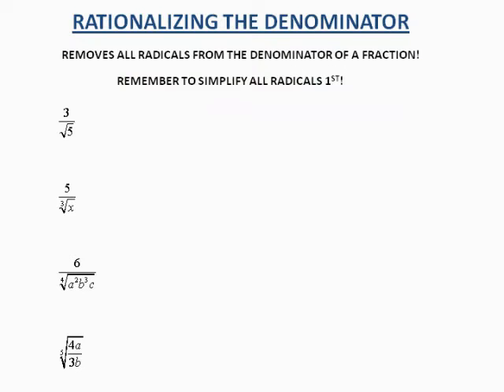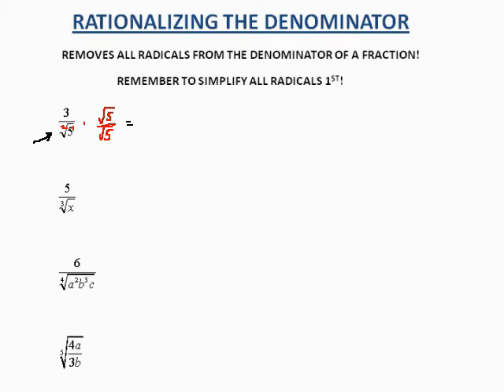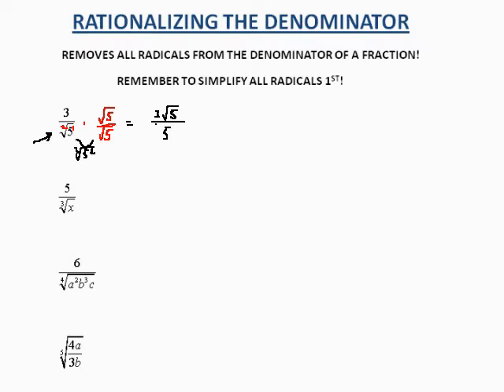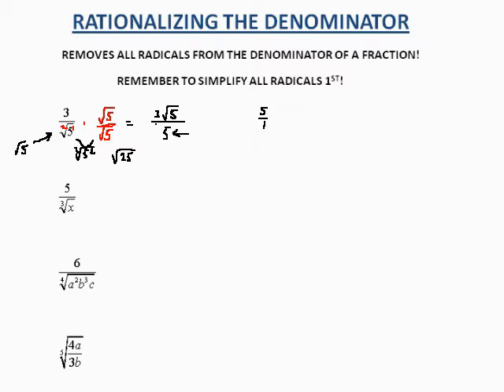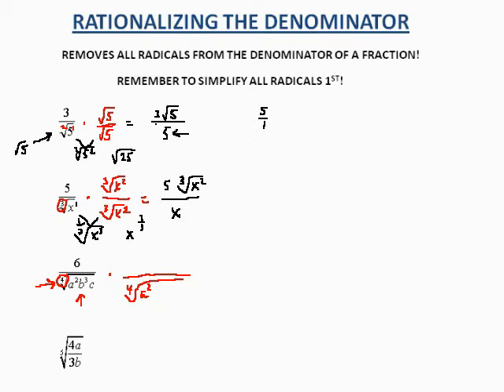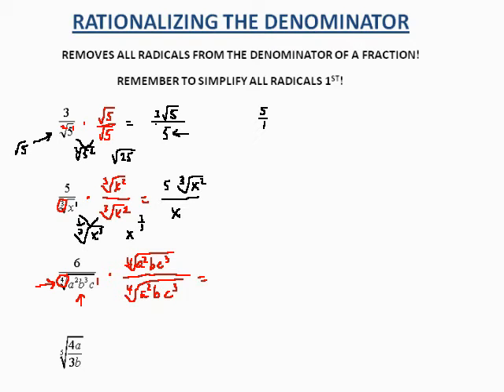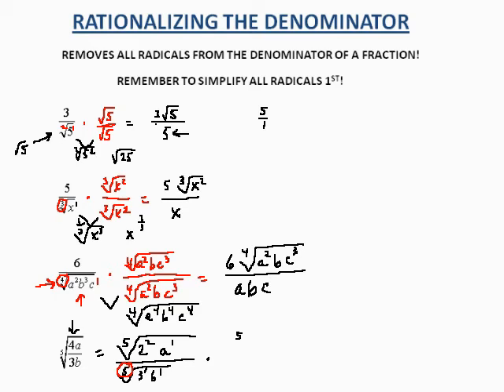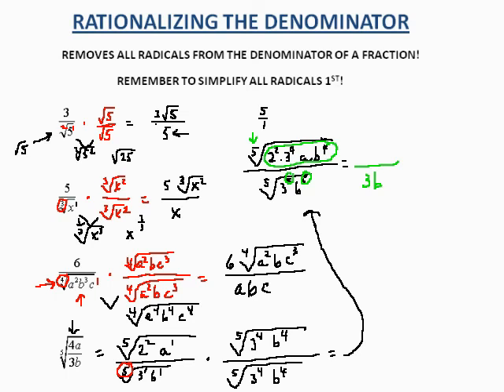Rationalizing the Denominator Part I